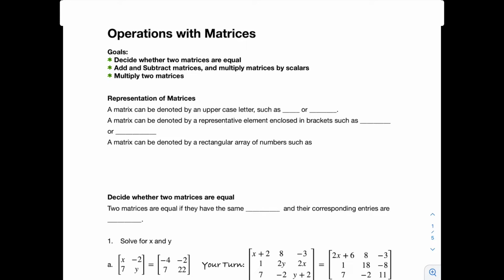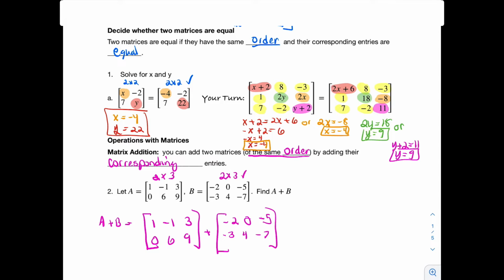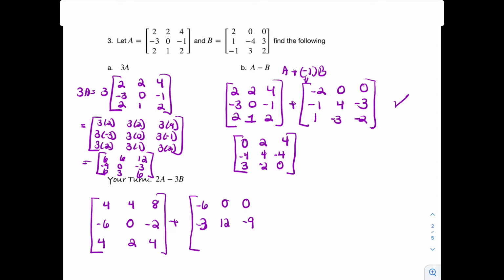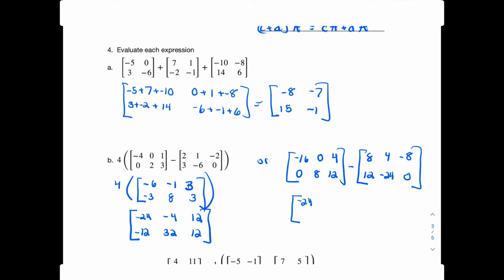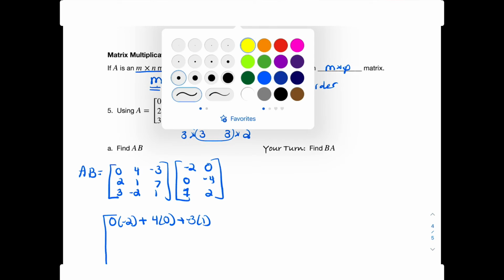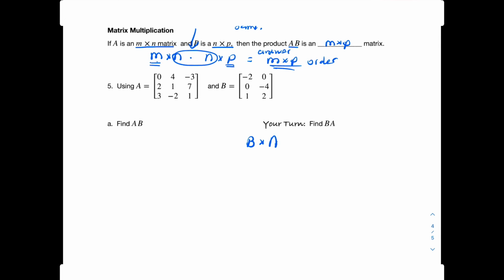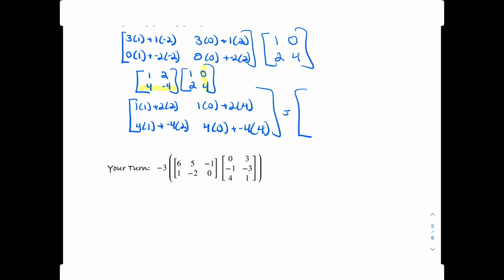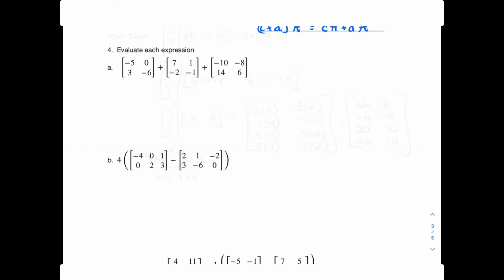Operations with Matrices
In this video you will learn matrix operations.  That is, you will learn how to add, subtract, multiple by a scalar, and multiple matrices together.